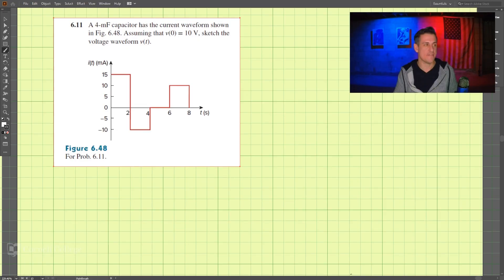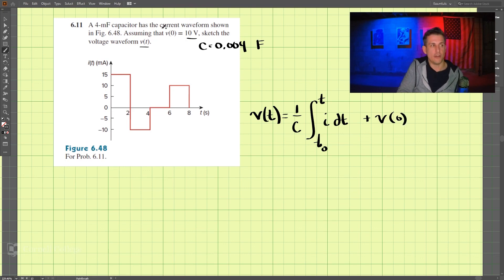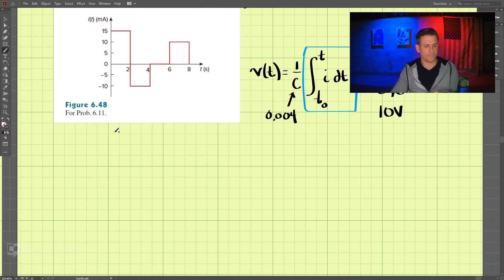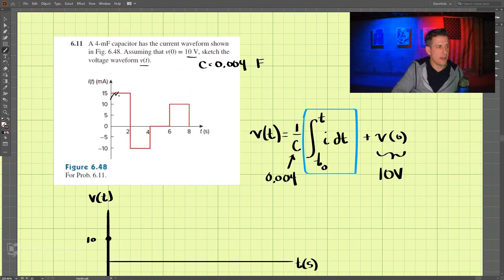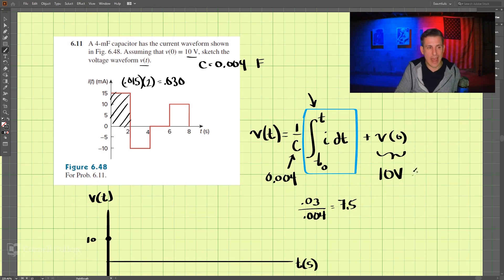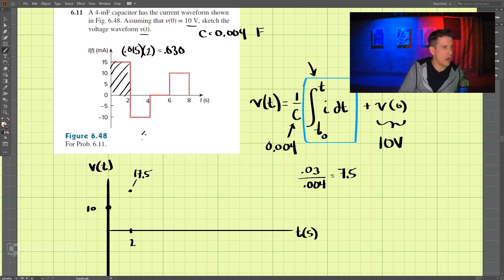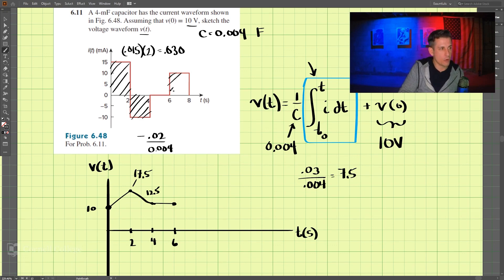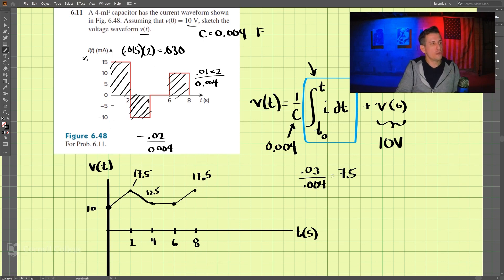6.11 - Example Problem - Fundamentals of Electric Circuits